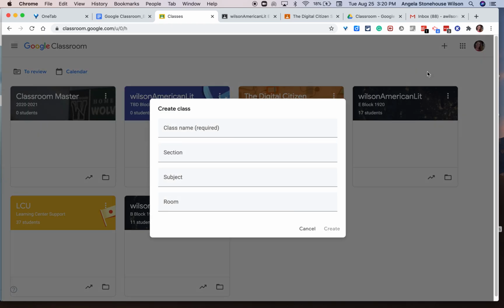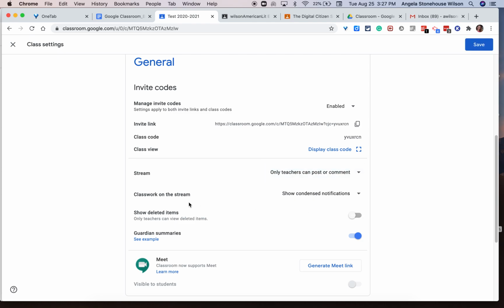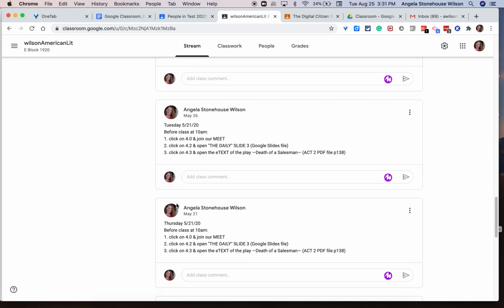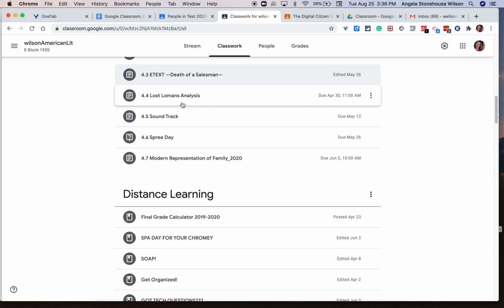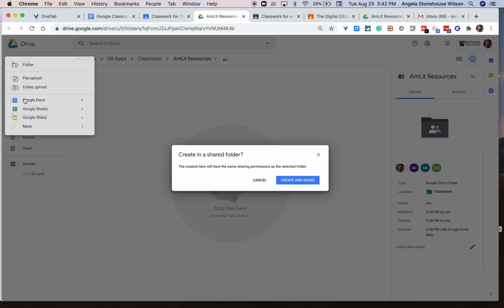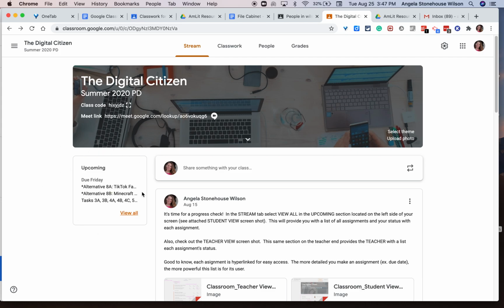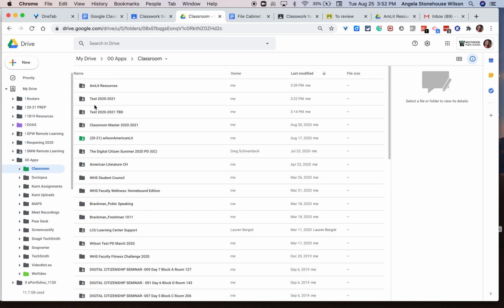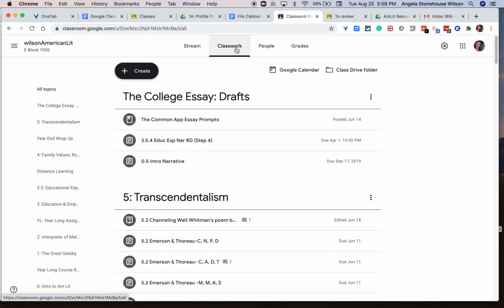Google Classroom | The extended one take version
Watch at Playback Speed 1.5 🤣🤣🤣
Created August 2020
Audience: Teachers & Students